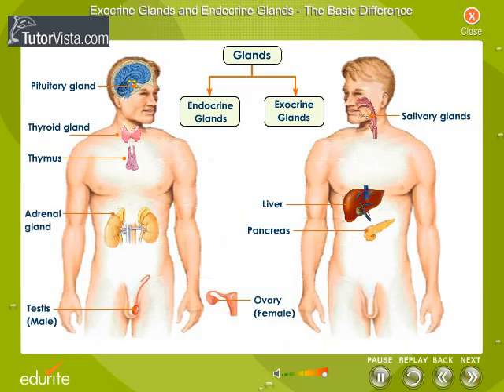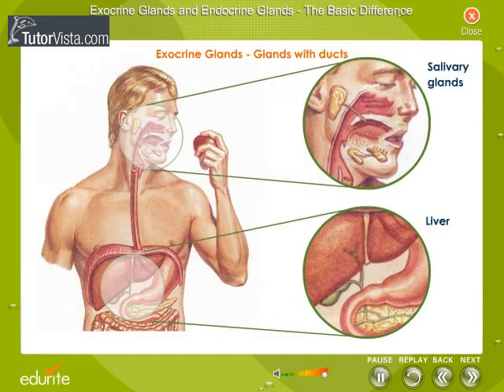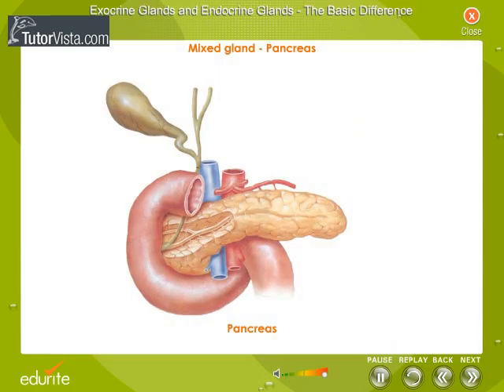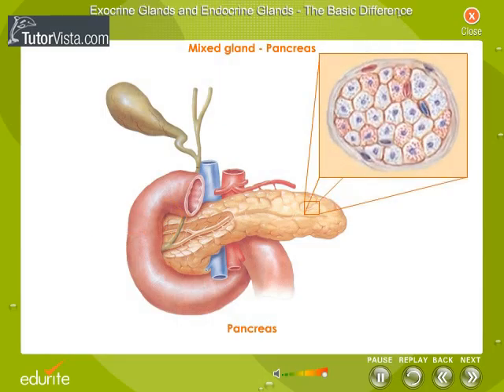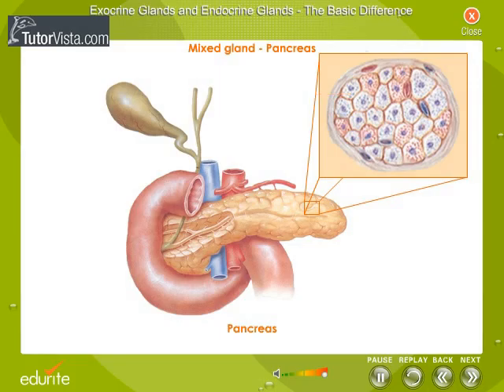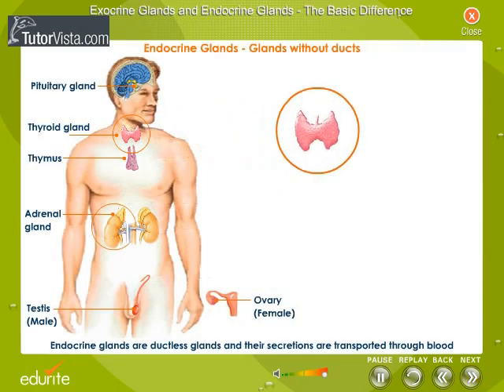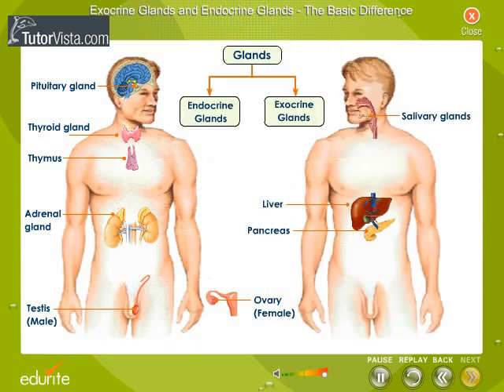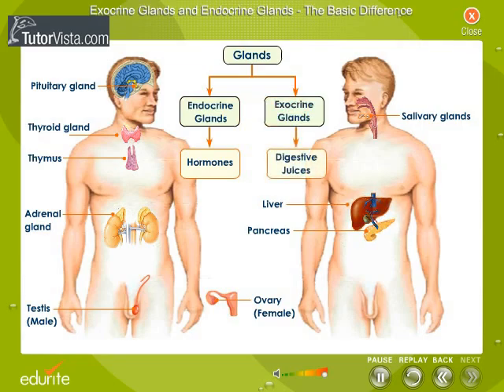Exocrine Gland and Endocrine Glands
Exocrine Glands

Exocrine glands are glands that secrete their products (excluding hormones and other chemical messengers) into ducts (duct glands) which lead directly into the external environment. They are the counterparts to endocrine glands, which secrete their products (hormones) directly into the bloodstream (ductless glands) or release hormones (paracrines) that affect only target cells nearby the release site.
Exocrine glands contain a glandular portion and a duct portion, the structures of which can be used to classify the gland.
•The duct portion may be branched (called compound) or unbranched (called simple).
•The glandular portion may be tubular, acinar, or may be a mix of the two (called tubuloacinar). If the glandular portion branches, then the gland is called a branched gland.
Endocrine glands are glands of the endocrine system that secrete their products, hormones, directly into the blood rather than through a duct. The main endocrine glands include the pituitary gland, pancreas, ovaries, testes, thyroid gland, and adrenal glands. The hypothalamus is a neuroendocrine organ. Other organs which are not so well known for their endocrine activity include the stomach, which produces such hormones as ghrelin.
Local chemical messengers, not generally considered part of the endocrine system, include autocrines, which act on the cells that secrete them, and paracrines, which act on a different cell type near by.